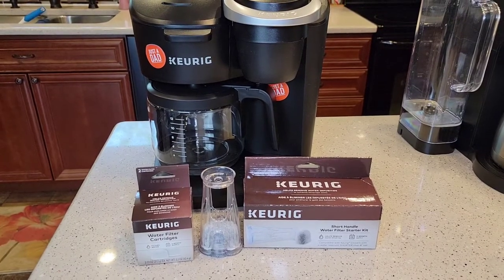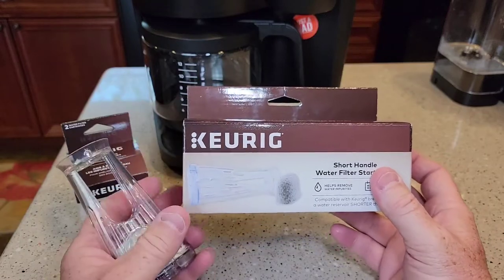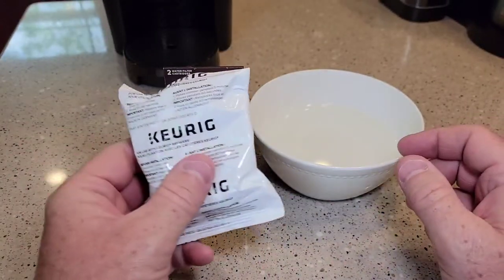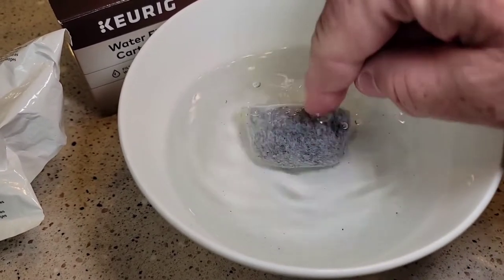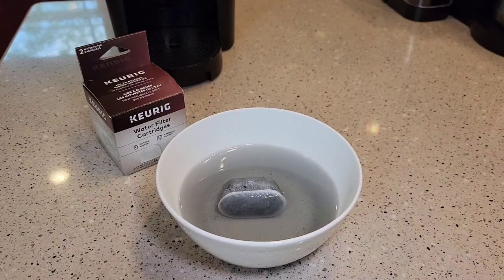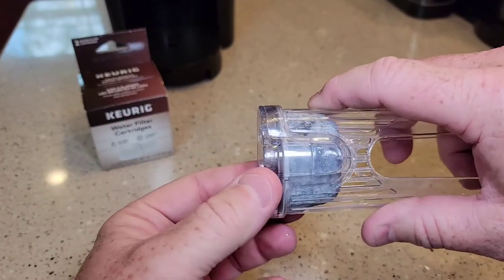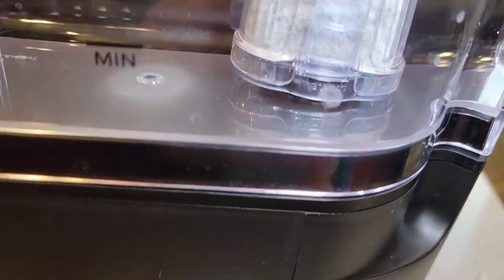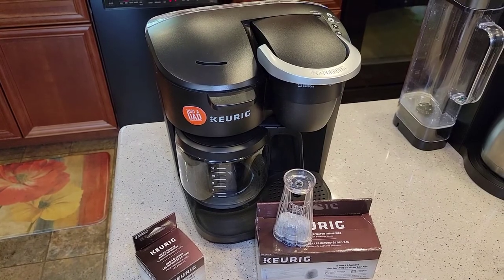Keurig Water Filter Cartridge Installation K-Duo Coffee Maker K Cup Better Tasting Coffee How To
keurig water filter cartridge installation. Keurig K Duo Essentials Coffee Maker  From Walmart how to change water filter.  Where does water filter go.  How to install water filter.
To see on amazon
Keurig Starter Kit Includes Water Handle & Water Filter Cartridges, Compatible with 2.0 K-Cup Pod Coffee Makers, Does your water taste bad. How to remove chlorine from water.  How to make your Keurig coffee taste better.   FOR BEST RESULTS: Water Filters should be changed every 2 months, or 60 tank refills.  BPA FREE: Made from BPA-free materials.  remove impurities and keeps beverages tasting their best, every time you brew